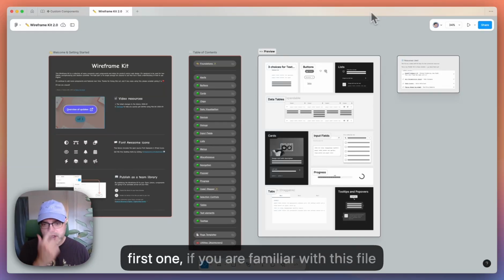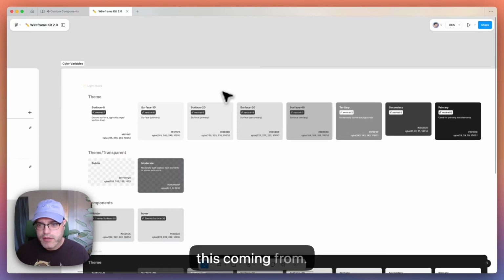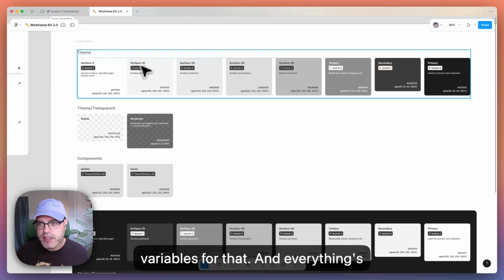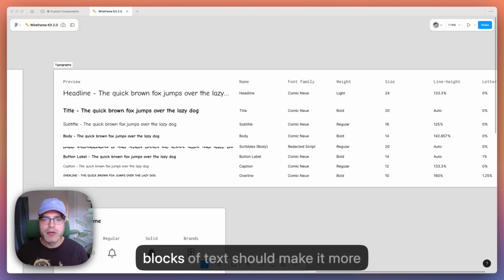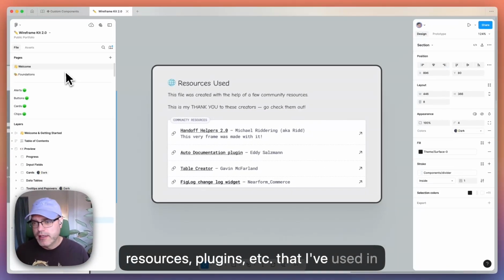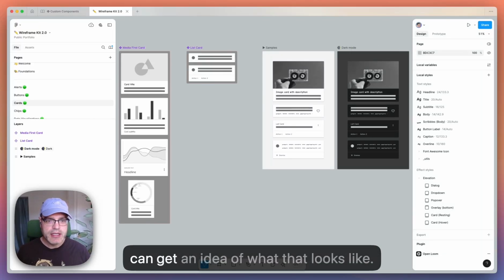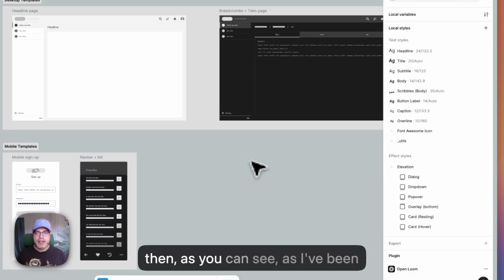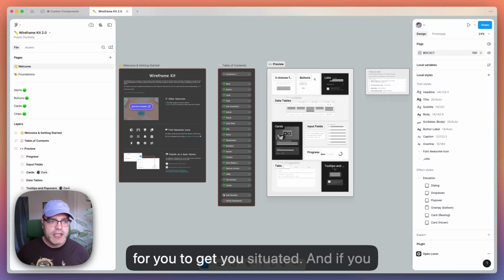Wireframe Kit update: v2.1!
An overview video of what is in the v2.1 update: Dark mode, improved contrast overall, new font-family, more components/templates, and more.